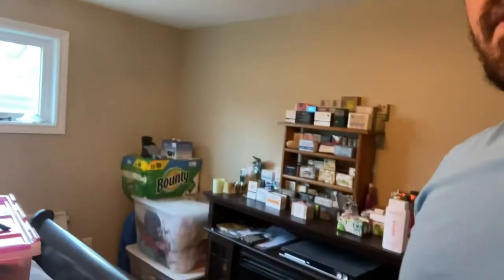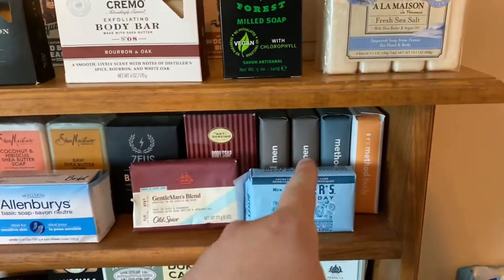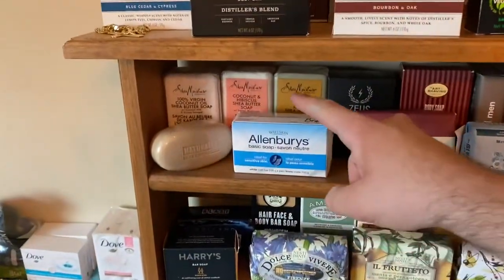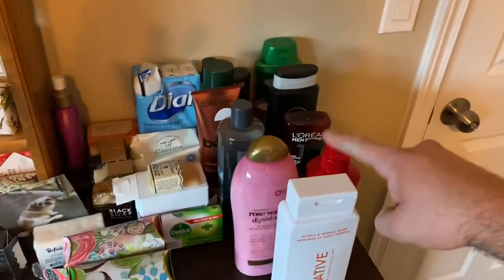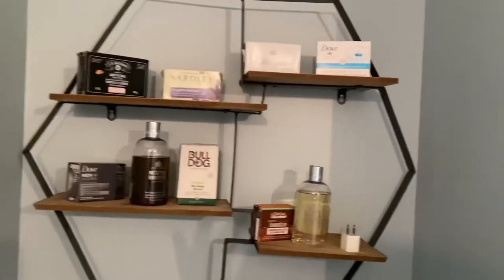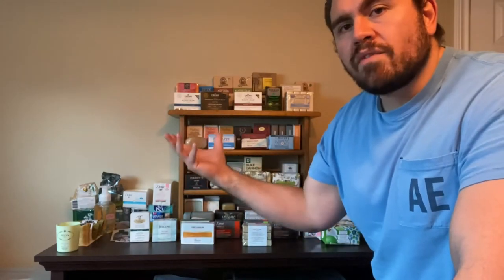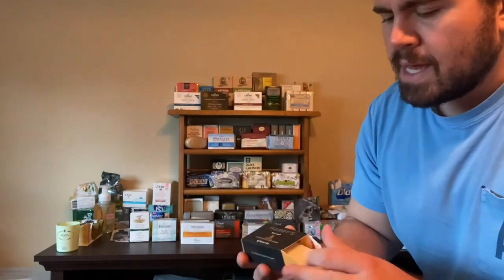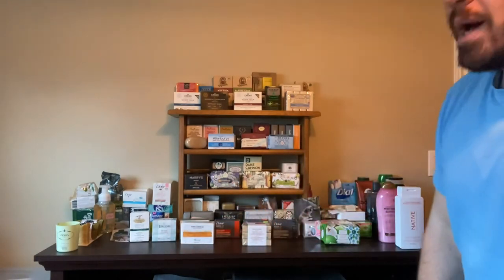Revealing my soap collection and how I store them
What’s up guys over the last year I’ve been getting a lot of people asking me how I store my soaps and where I keep them. This video just shows you the general area where I keep things I want my set up looks like. Hope y’all enjoy and stay clean.